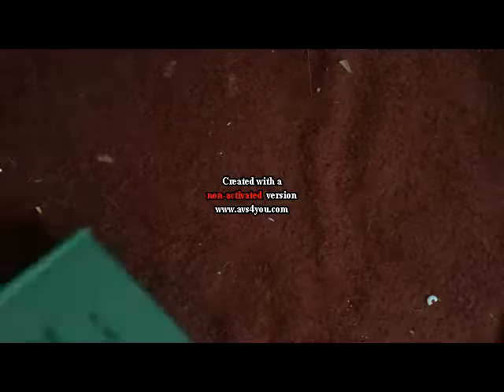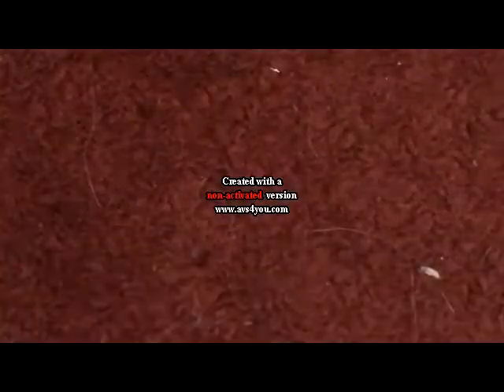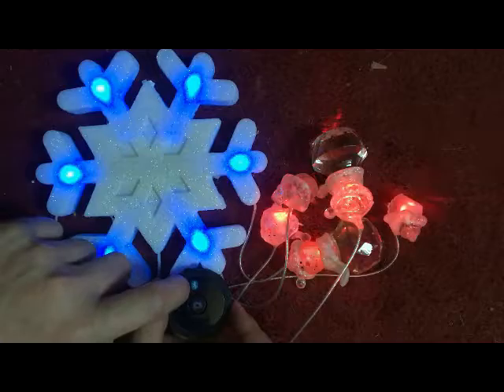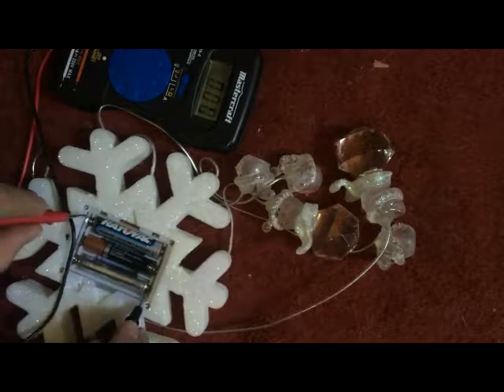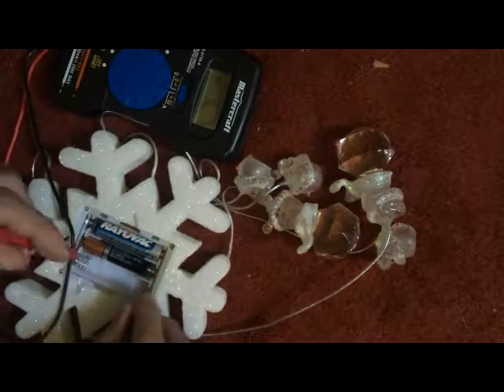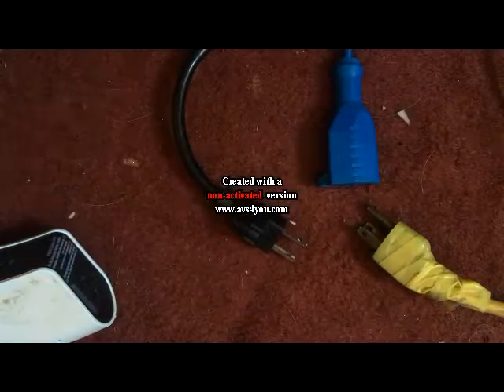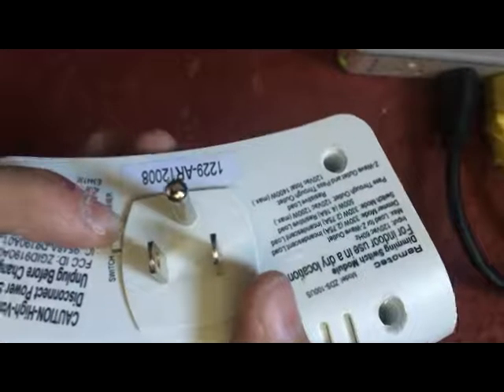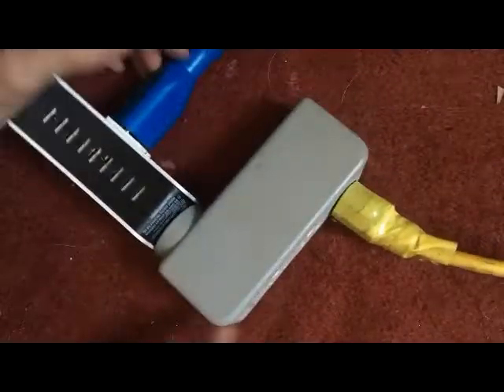some clips i put together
filmed on an iPhone 6S